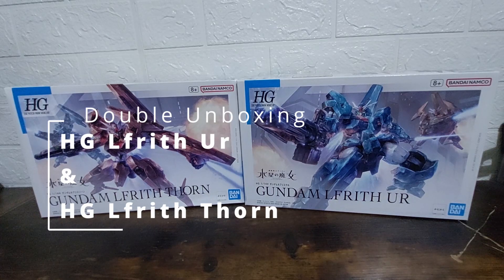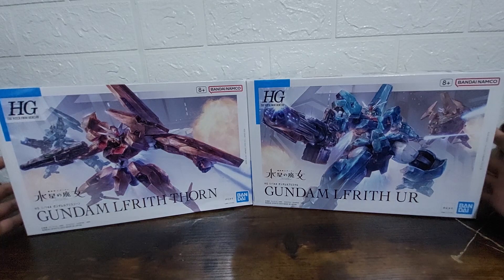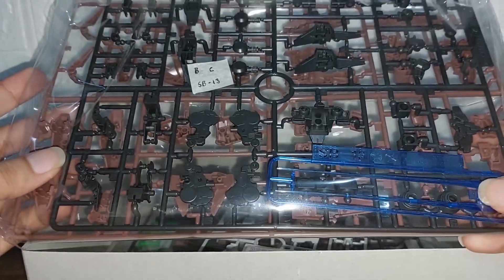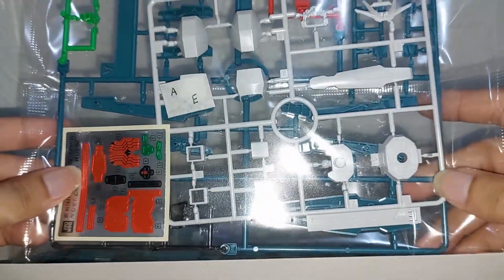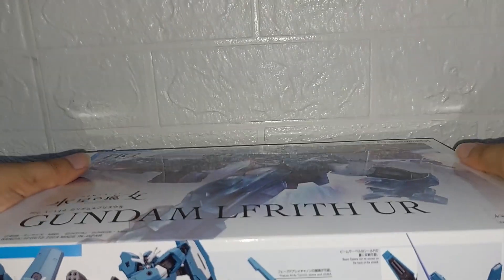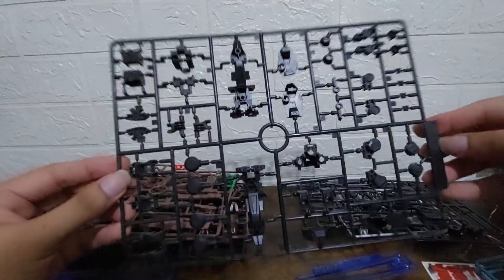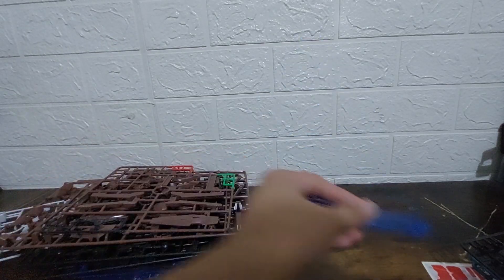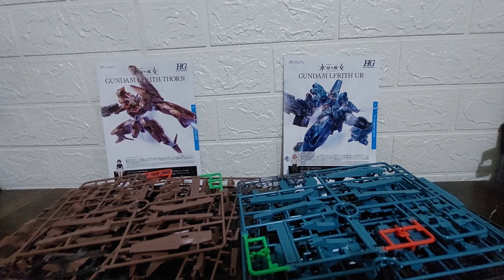Double Unboxing 1/144 HG Gundam Lfrith Ur and 1/144 HG Gundam Lfrith Thorn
Mixerwars here, let us Unbox the1/144 HG Gundam Lfrith Ur and 1/144 HG Gundam Lfrith Thorn from the end of season one of the Gundam Witch From Mercury